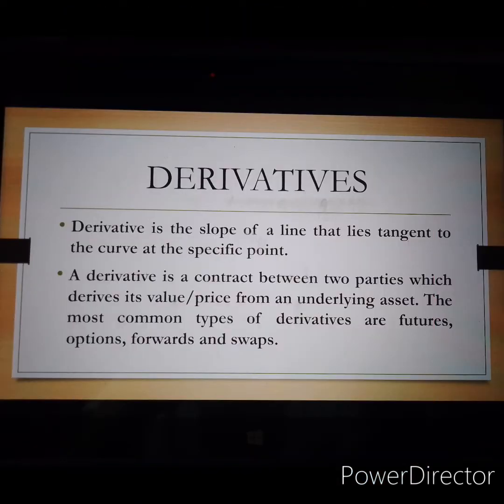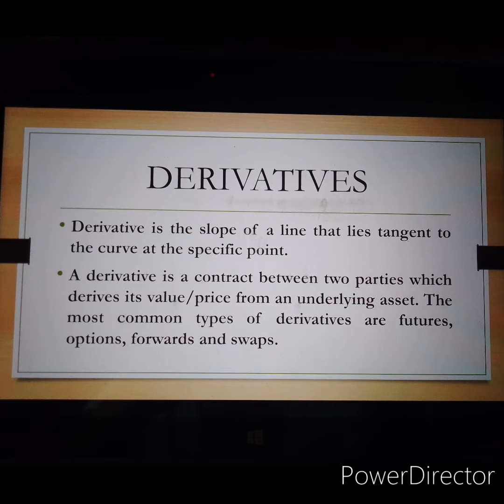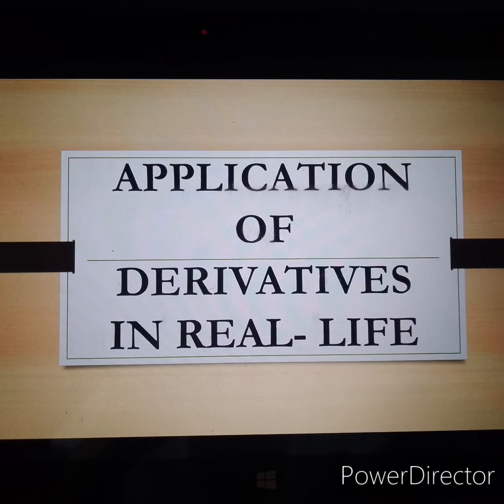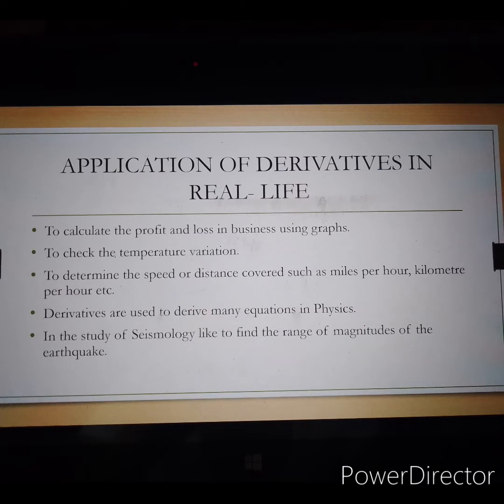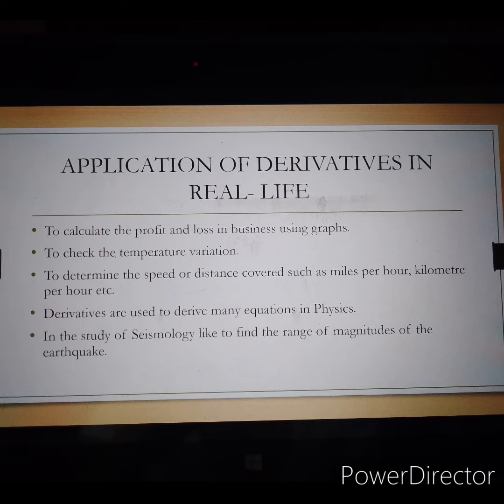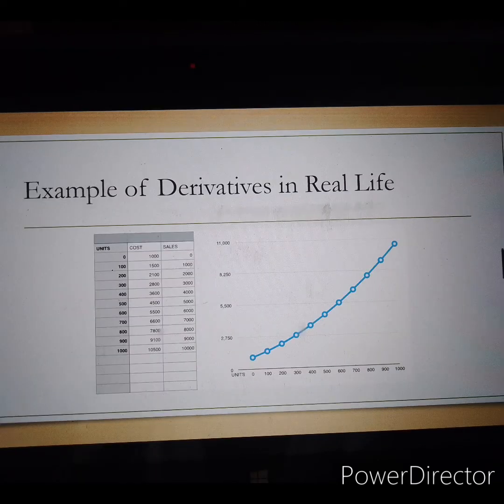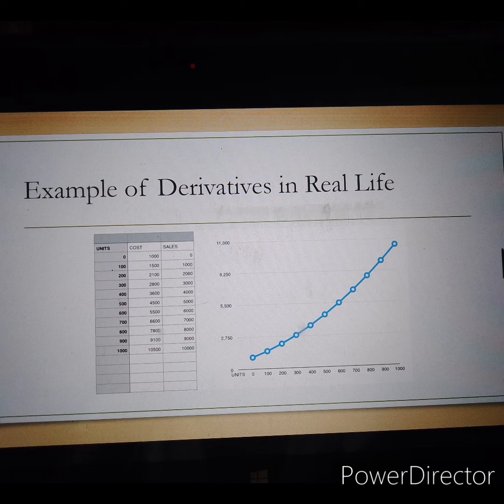Application of Derivatives in Real Life